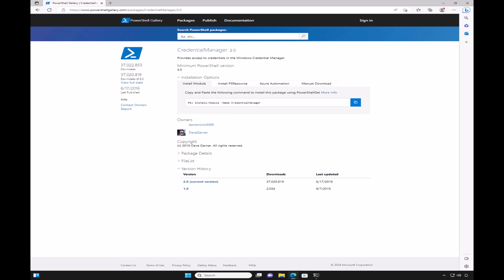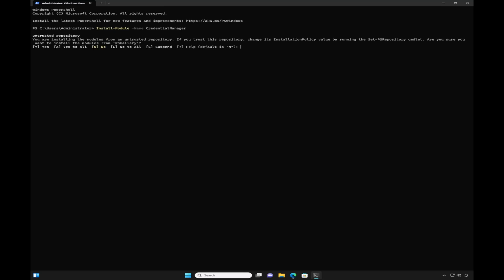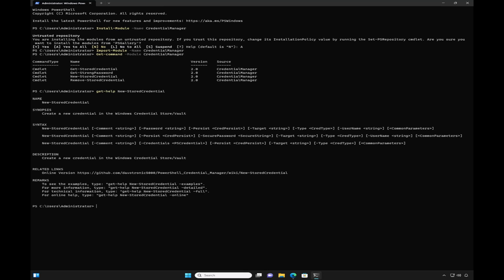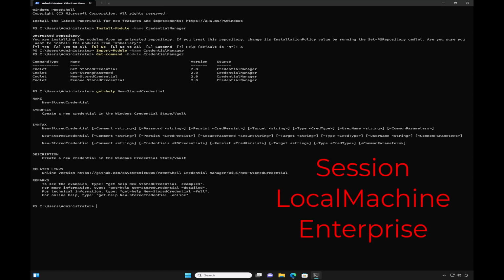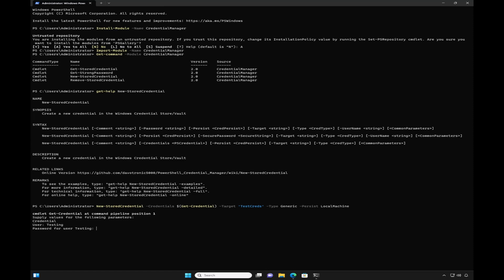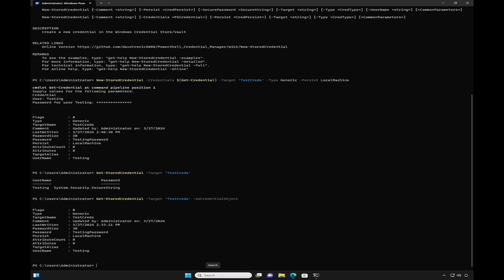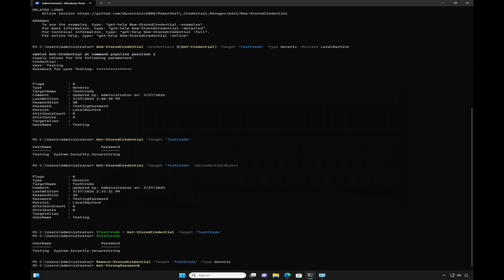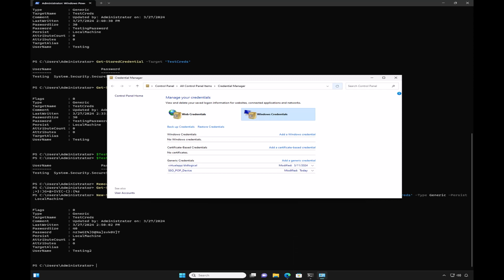Unlocking Secrets: A Guide to Windows Credential Manager in PowerShell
Do you run into issues with using passwords in PowerShell or using text files to store your passwords, now you can take it to a new level, In this video we are going to cover the Credential Manager PowerShell Module.